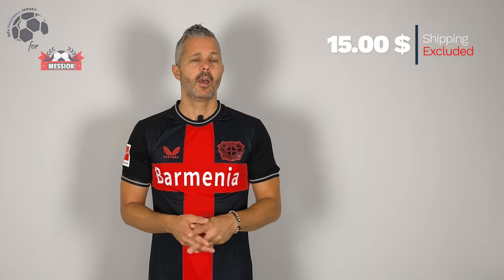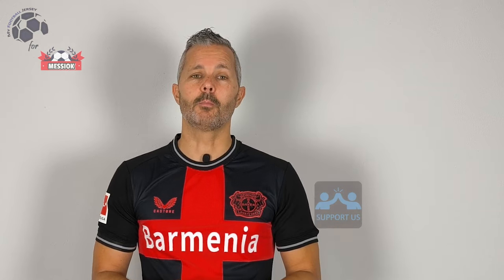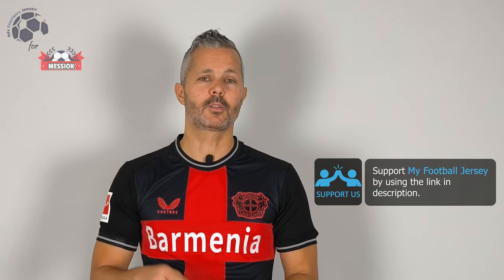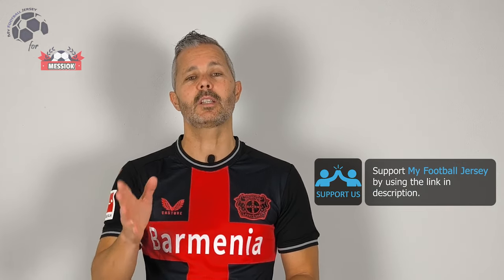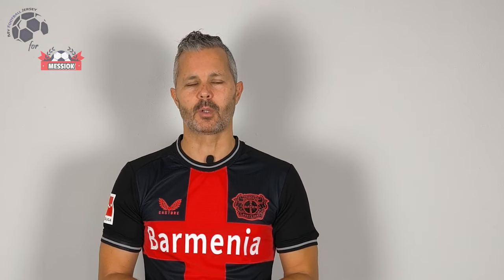Bayer 04 Leverkusen Home Jersey 23/24 Wirtz (MessiOK) Player Version Unboxing Review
Discover the Bayer 04 Leverkusen Home Jersey 23/24 (Player Version)
It is customized with Wirtz number 10! Watch till the end to see how the Bayer 04 Leverkusen Home Jersey 23/24 (Player Version) fits!
If for some reason the link for the Bayer 04 Leverkusen Home Jersey 23/24 doesn't work, write a comment about it, I will reply as soon as possible.

The Bayer 04 Leverkusen Home Jersey 23/24 (Player Version) costs only 15.00 $!

Find out the measurements of the Bayer 04 Leverkusen Home Jersey 23/24 (Player Version).
Size: Large
Jersey Width: 50 cm
Jersey Length: 77 cm
Model Height: 175 cm (5 ft 9 in)
Model Weight: 73 Kg (161 lbs)

Timecodes
00:00 Overview
00:29 Details View
01:18 Pricing
02:13 Dimensions & Try On

Please watch the Bayer 04 Leverkusen Home Jersey 23/24 (Player Version) video review in 1080p (HD)

Remember this is just a YouTube channel, we don't work for MessiOK or any other website.